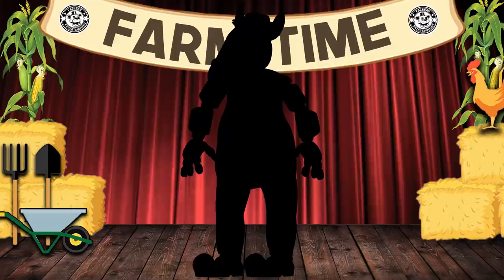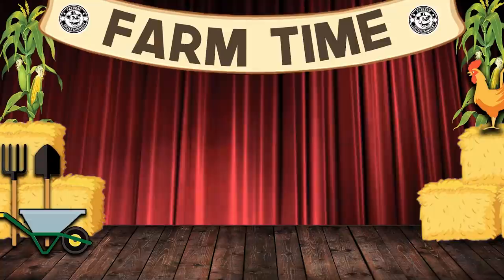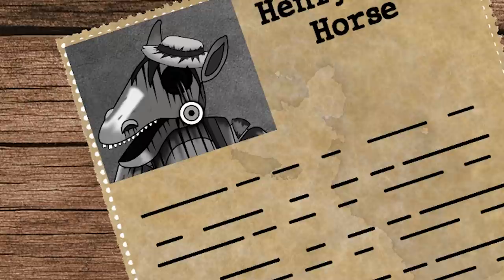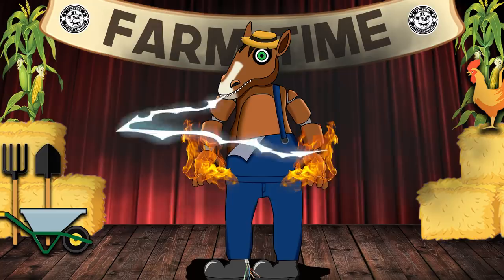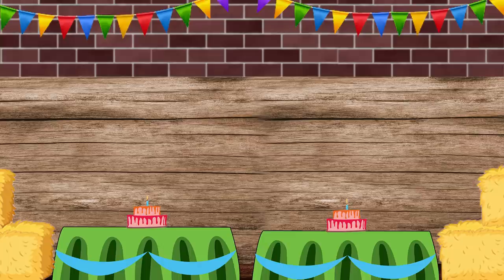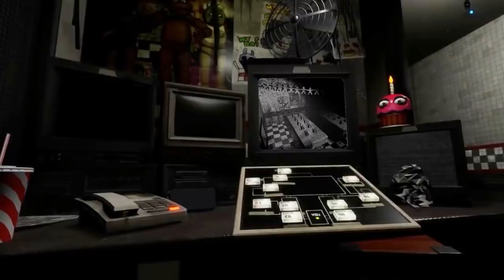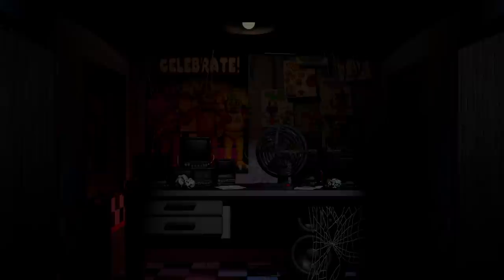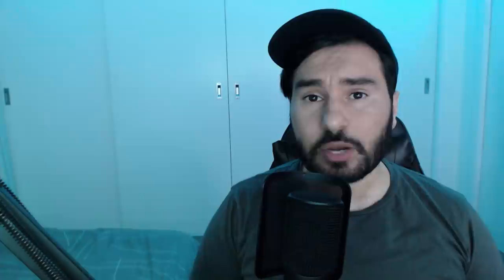What Needs To Be In FNAF | Henry The Horse | Five Nights At Freddy's | Character Concepts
In todays video I talk about an idea for a FNAF concept character: Henry The Horse

Henry The Horse is a character that could be in a possible Five Nights at Freddy's

In this video we look into Henry The Horse and also the area that they reside in. We take look at their creepy pizzeria, their back story and also how to run and hide from this creepy Horse Character

DEVELOPER: Scott Cawthon
PUBLISHER: Scott Cawthon
FRANCHISE: Five Nights at Freddy's